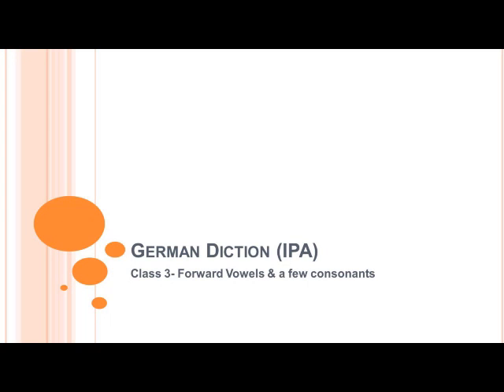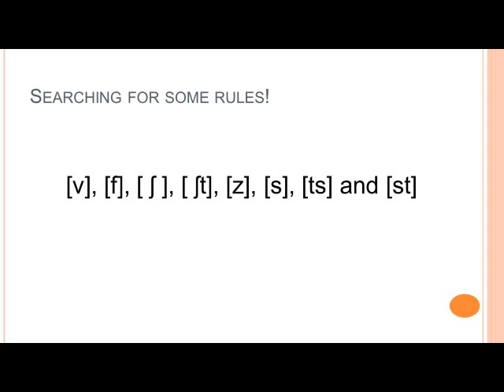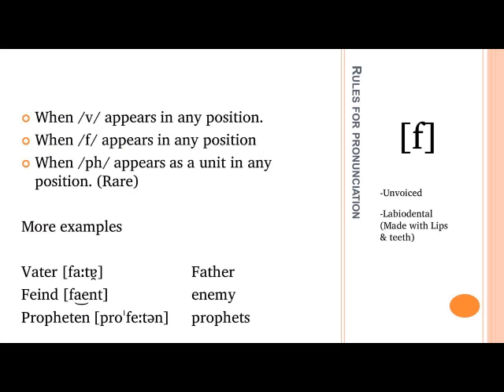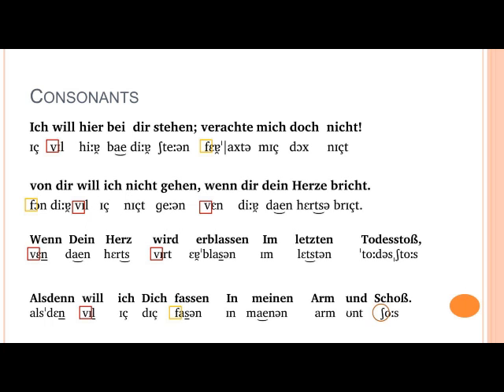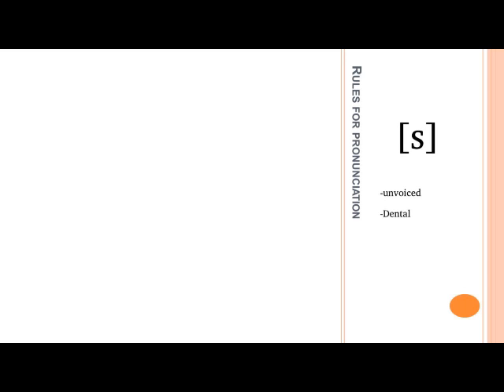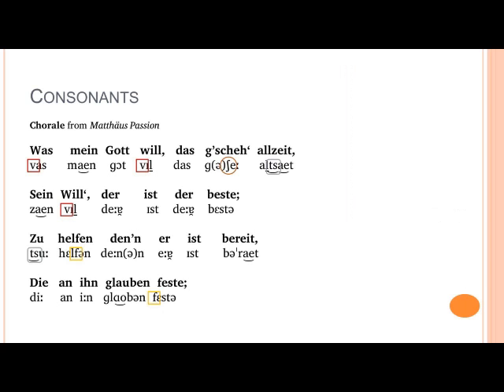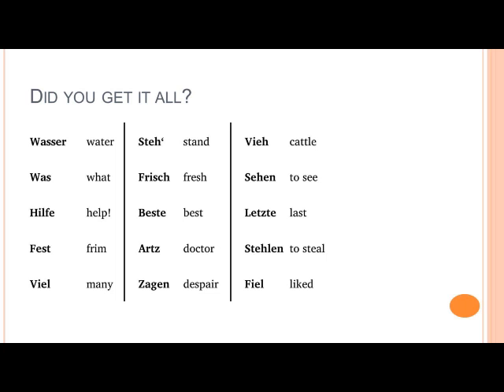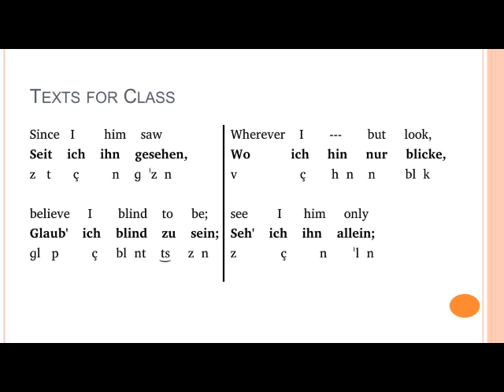Class 3- Forward Vowel and a few Consonants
Online coachings available with Daniel Sommer (creator of this series).

In this video we review the Forward Vowel and introduction these consonants. [v] [f] [ ʃ ] [ ʃt ] [z] [s] [ts] [st]